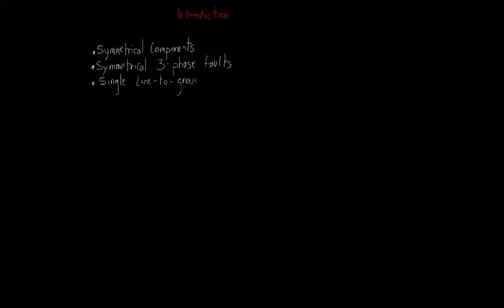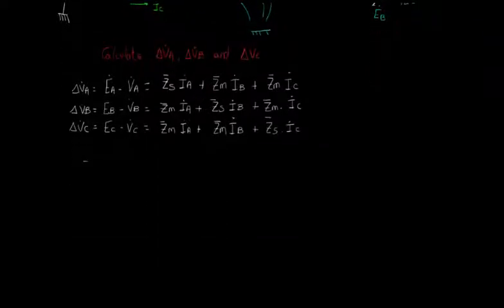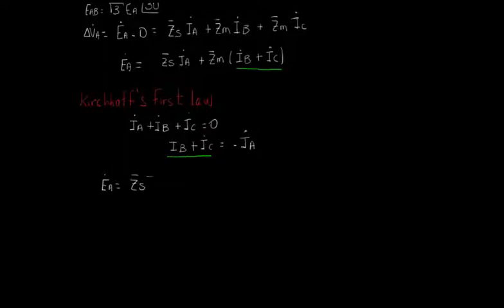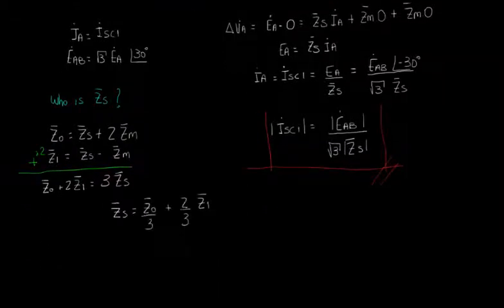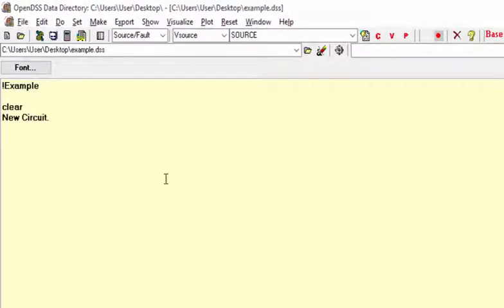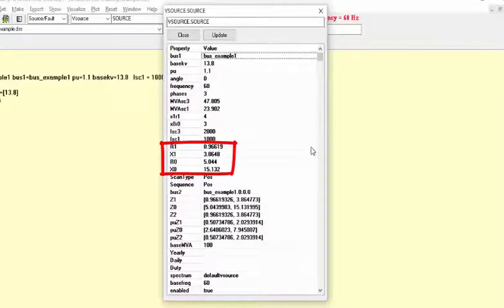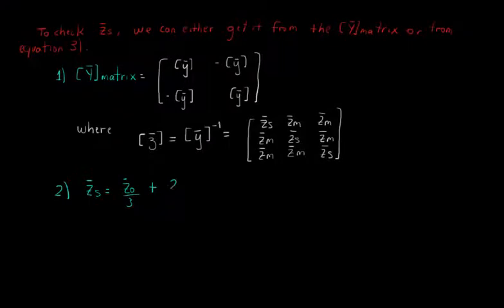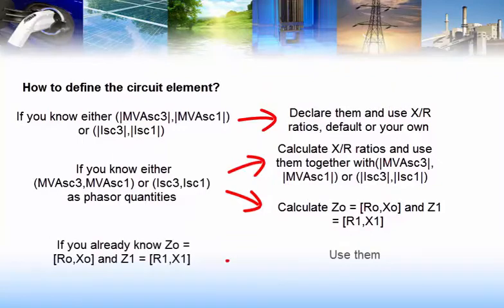6- Circuit Element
The idea of this video is to show you the parameters that OpenDSS needs in order to create the Circuit element.
We use some topics normally seen in Power Systems courses such as Symmetrical Components, Symmetrical 3phase faults and Single Line-to ground faults.

If you have any questions regarding the content of this video, feel free to post it either on the comments or on the official Forum.